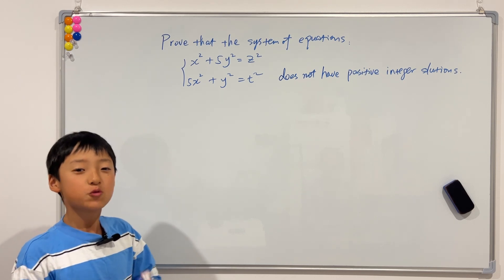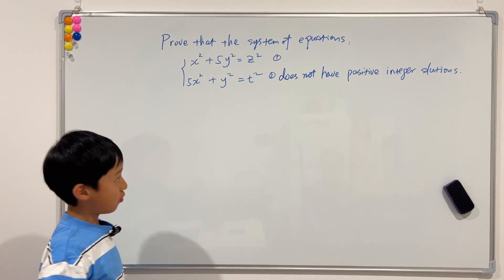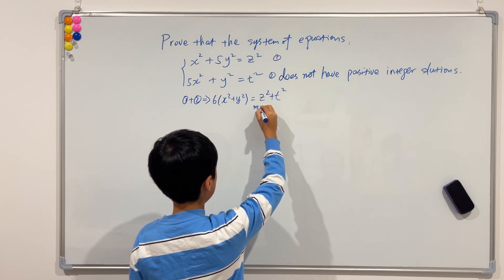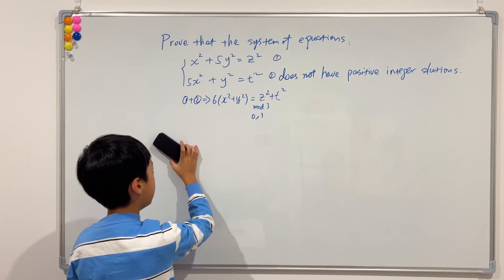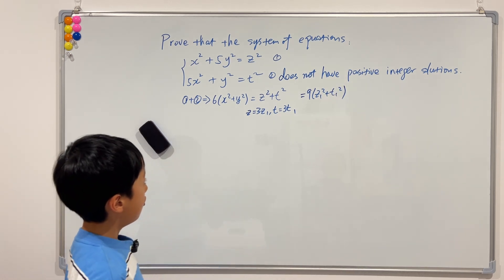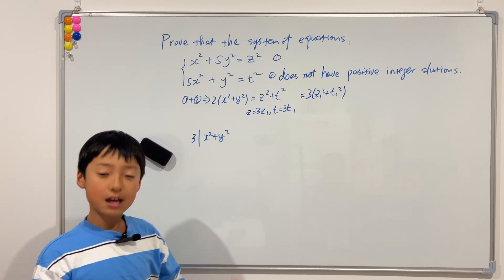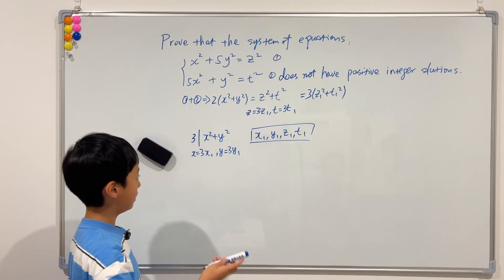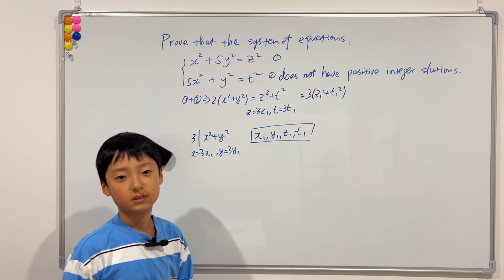HOW TO USE..?? the INFINITE DESCENT PRINCIPLE !!!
Today we'll be solving this proof question using the infinite descent principle which is a classic proof technique often attributed to Fermat. Ultimately, this principle is used to demonstrate that a statement cannot hold true for any number by showing that it if were true for one number, it would also have to be true for a smaller number, leading to an infinite sequence of smaller numbers, which ultimately proves to be impossible!!